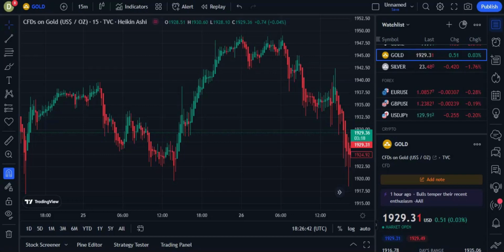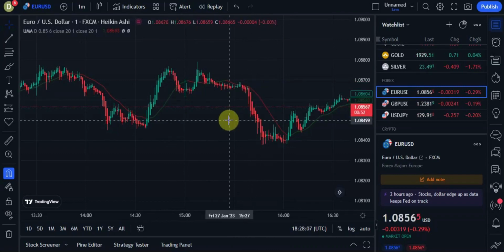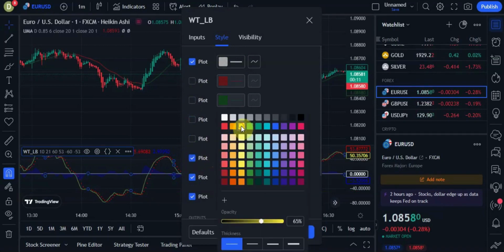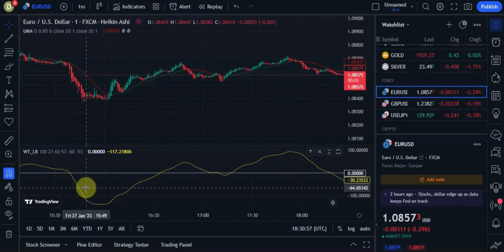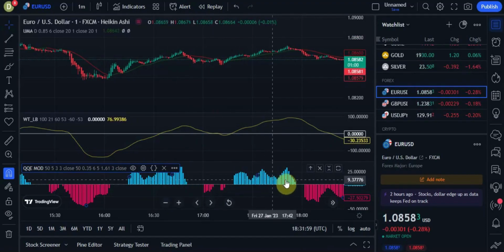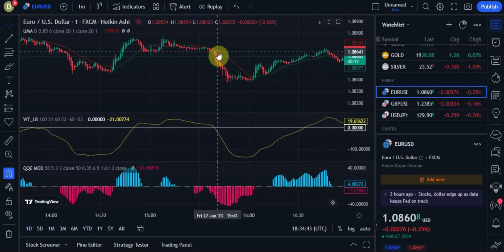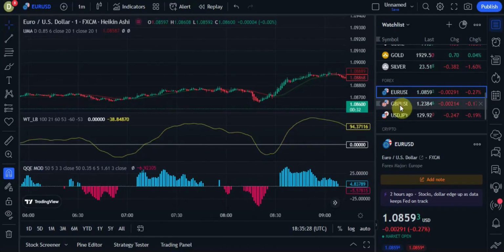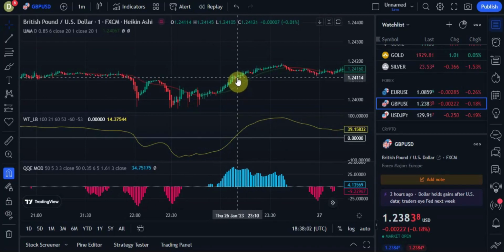Best Forex Indicators for Day Trading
This video will talk about Best Forex Indicators for Day Trading

Timestamps:
Intro ~ 0:00
Forex Trading Strategies for Day Traders  ~ 2:20
forex trading for beginners ~ 3:20
Conclusion ~ 9:00